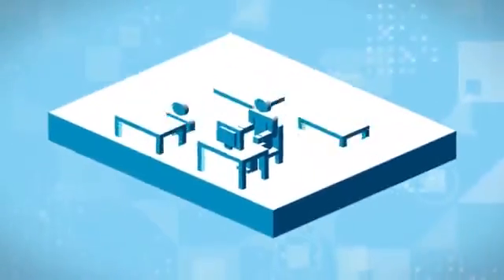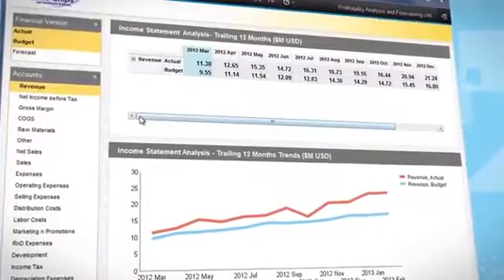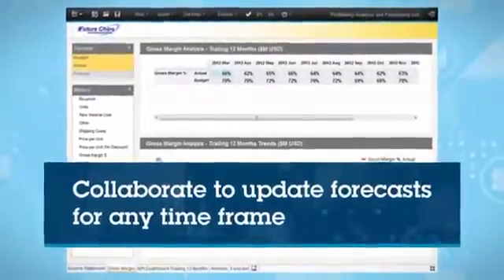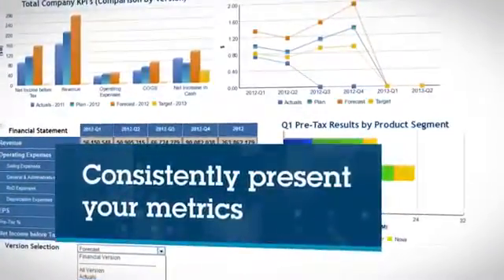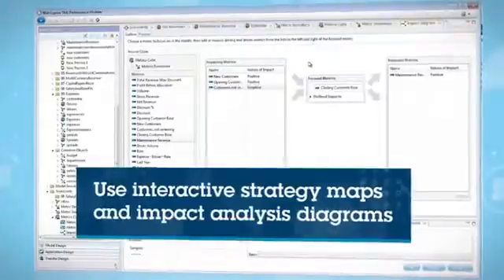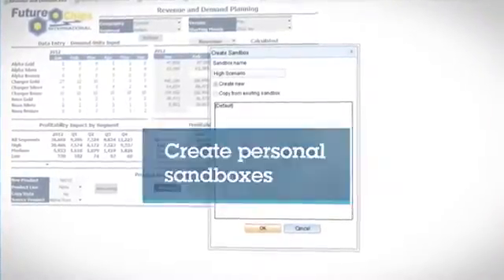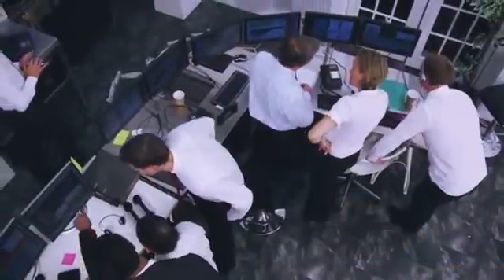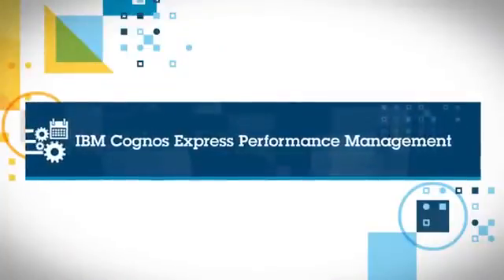Cognos Analytics - Automate planning, budgeting and forecasting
Welcome to the ProStrategy Channel where you can browse our selection of IBM Cognos Business Intelligence, IBM Cognos Performance Management and IBM Cognos Business Analytics videos which highlight the key capabilities for dashboards and scorecards, reporting and analysis & what-if modelling, planning, budgeting & forecasting, predictive analytics, disclosure management, consolidation, enterprise collaboration, IBM Watson Analytics, Social Analytics and much more.